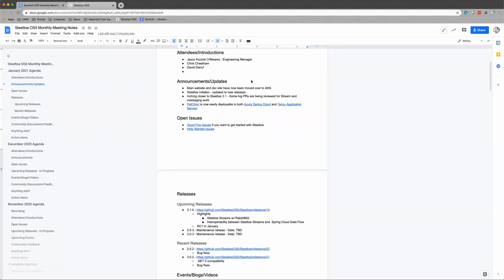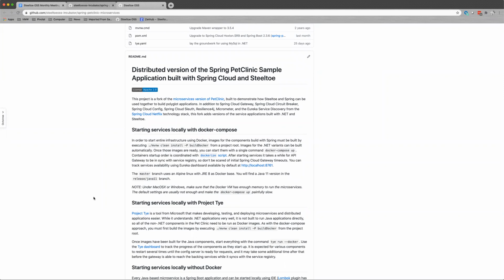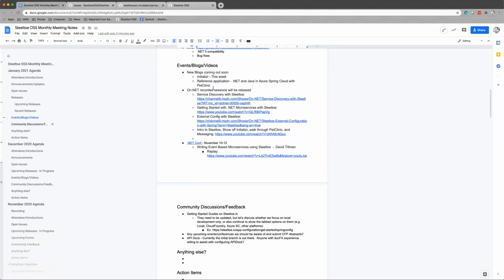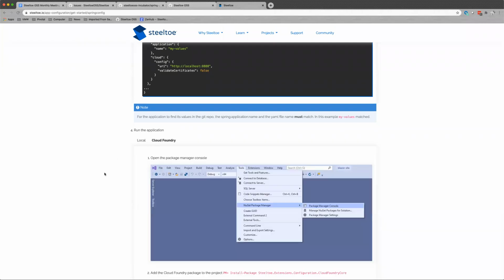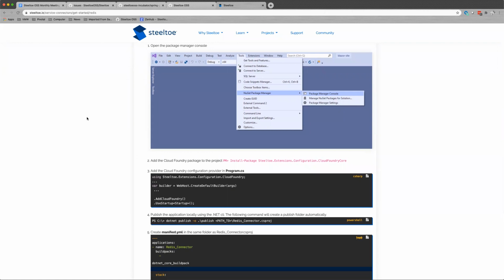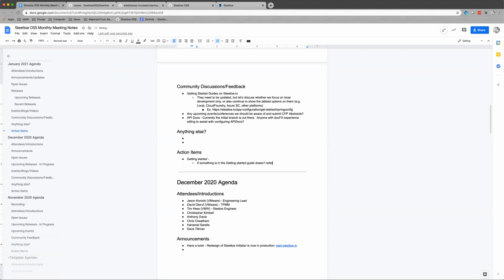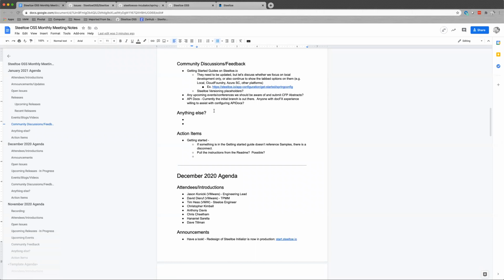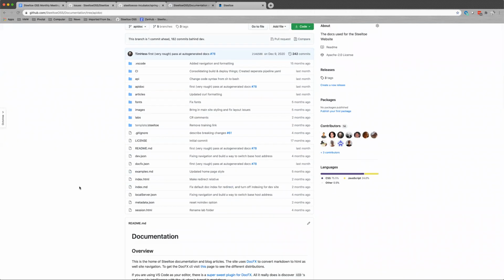Steeltoe Community Meeting - Jan 12th 2021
Steeltoe Community Meeting